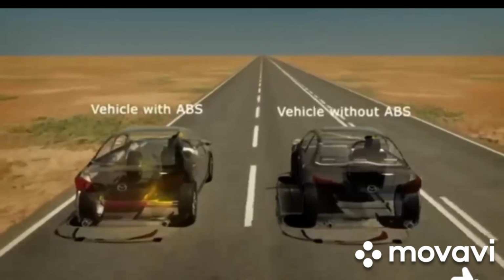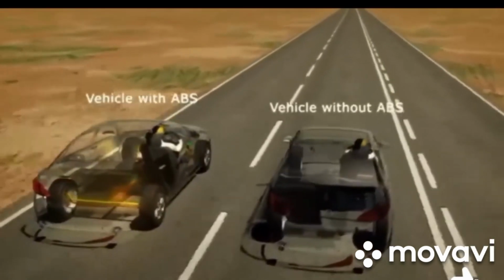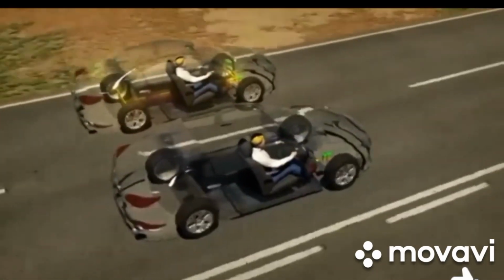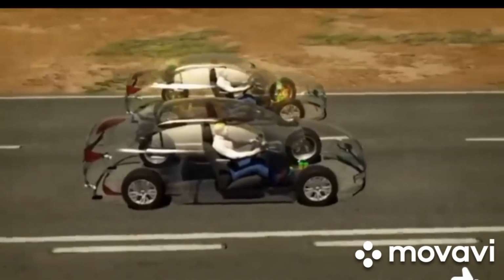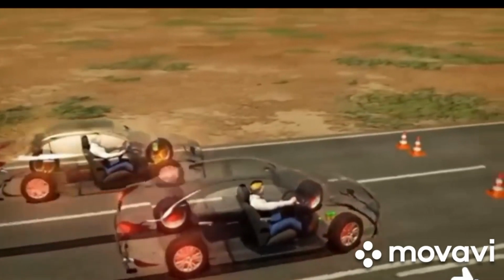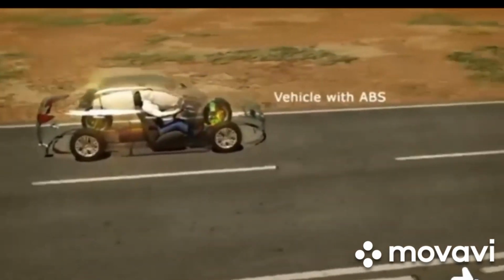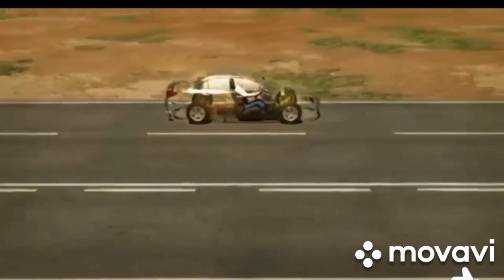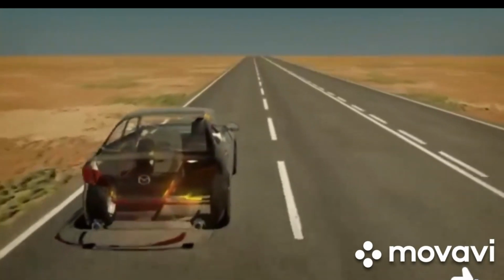HOWS IS ABS (anti brake system) WORK? Comparison with no abs